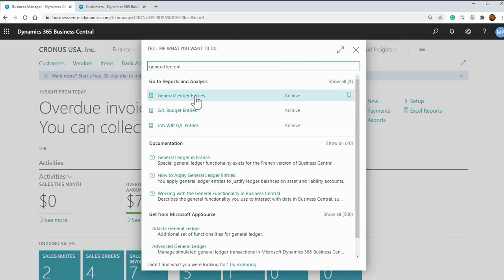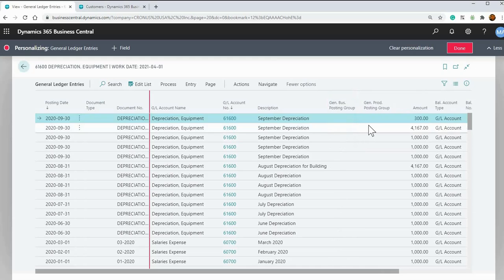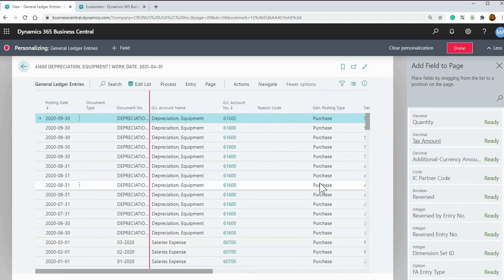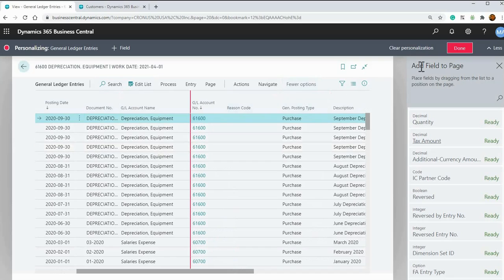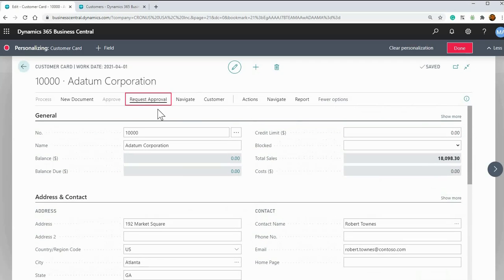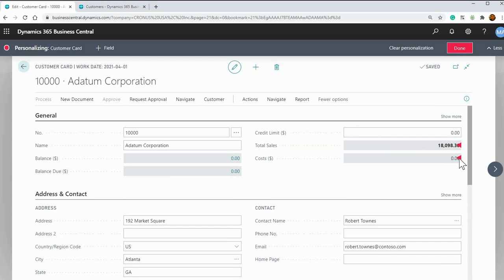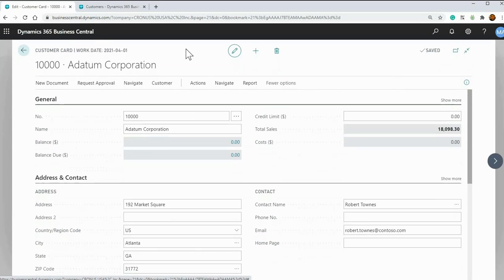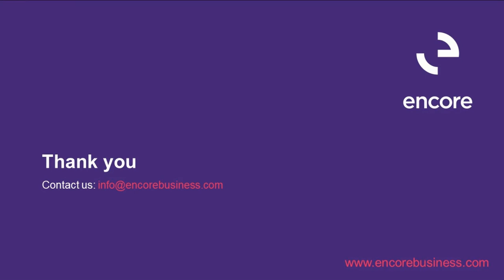How to Use Personalization in Dynamics 365 Business Central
In this video, we show how to use personalization in Dynamics 365 Business Central. Examples include personalization in General Ledger Entries, a Master Record window, and the Homepage.